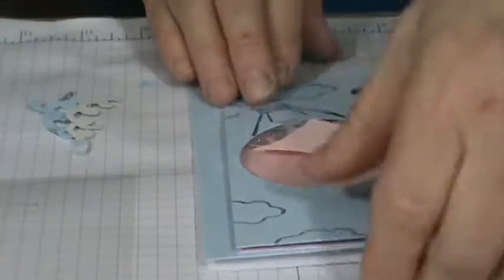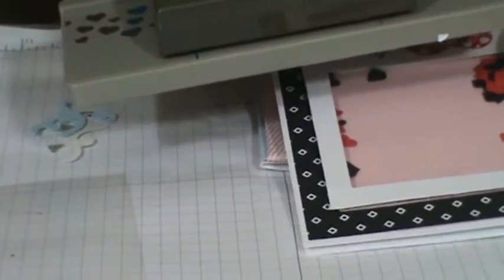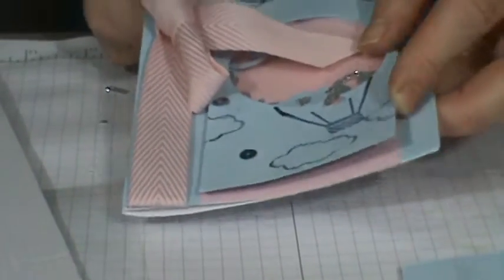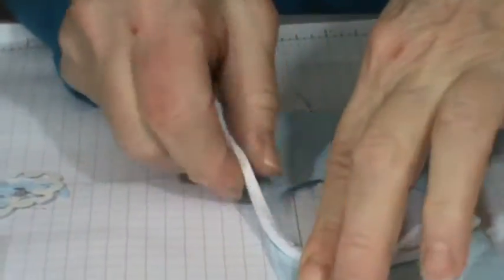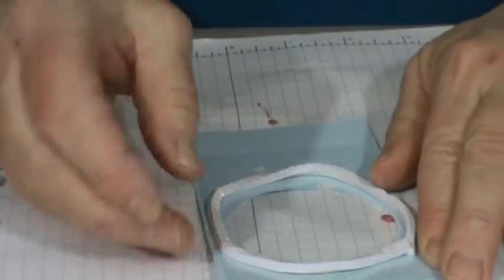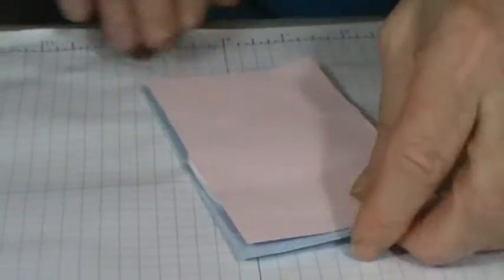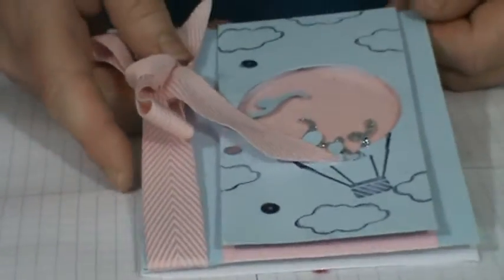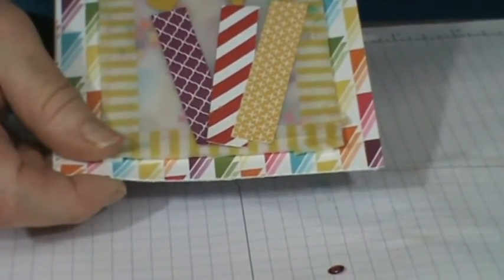Shaker Card Video Technique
Make your greeting card unique with a Shaker Card that is simple to make.